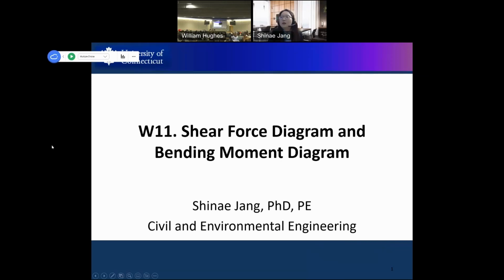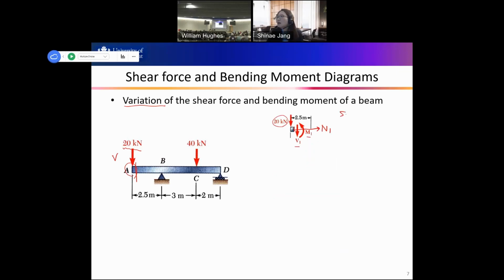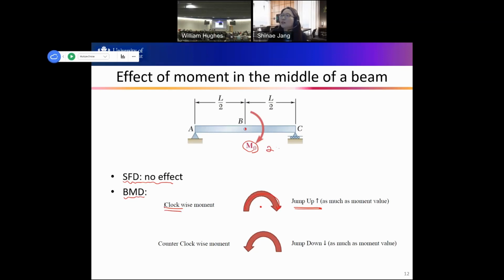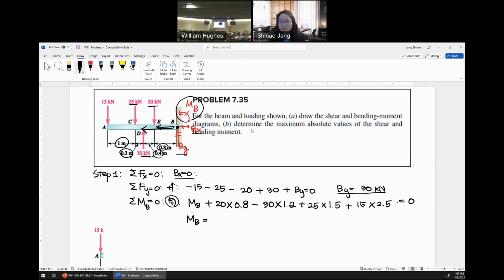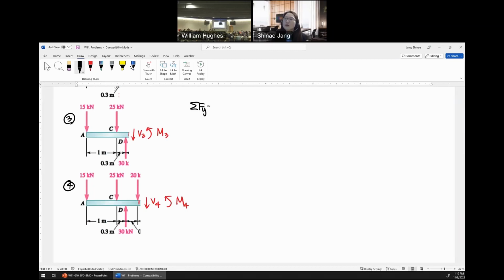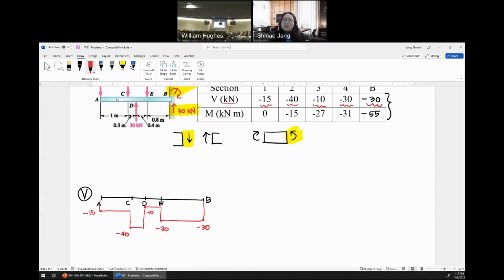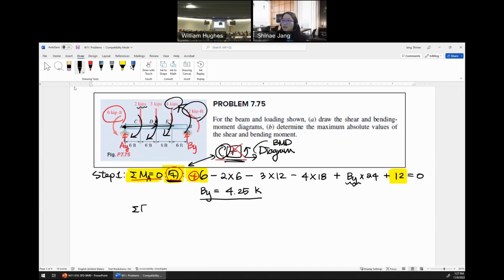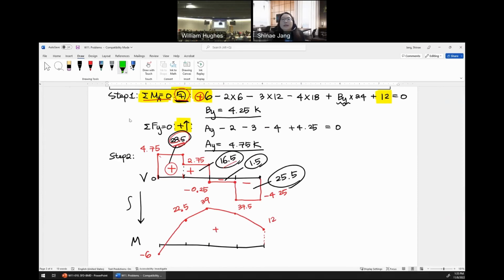CE 2110 Week 11 - Shear Force and Bending Moment Diagram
This is the week 11 lecture of the Applied Mechanics I: Statics course at UConn by Prof. Shinae Jang. (Week 10 is the midterm exam, and this is the subsequent video of week 9).

This video is provided for UConn students who took this course for reviewing the material for future courses, and to prepare Fundamentals of Engineers (FE) exam. If you are currently taking this course, please use the Blackboard (HuskyCT) recordings to check the announcements as well. Good luck with your learning!